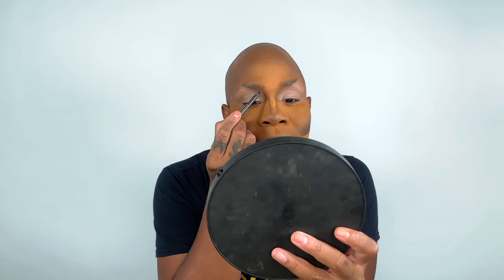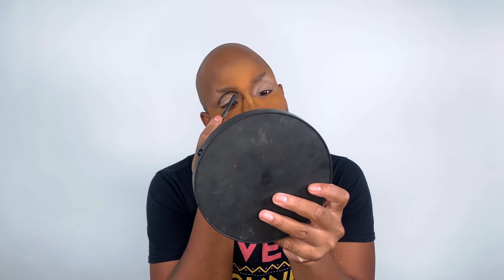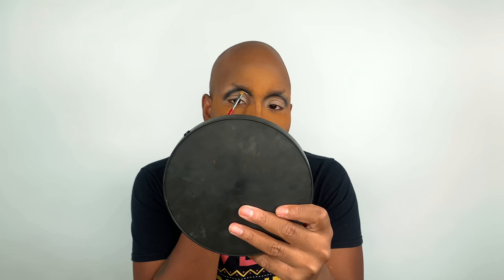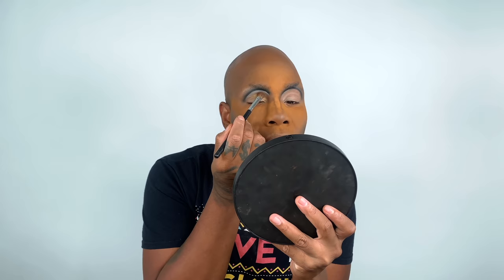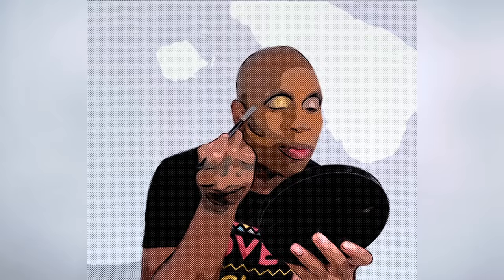GRWM: Why Does Rihanna Hate Me?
Follow Monét while she does a cut crease and discusses why Rihanna hates her.